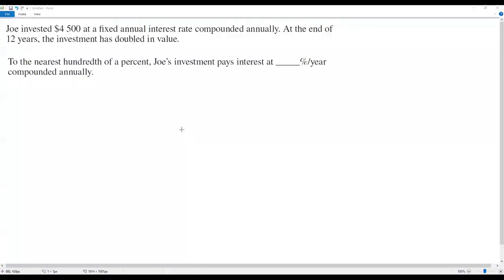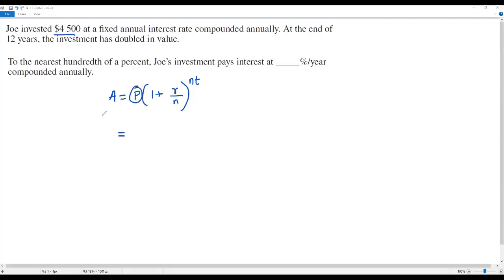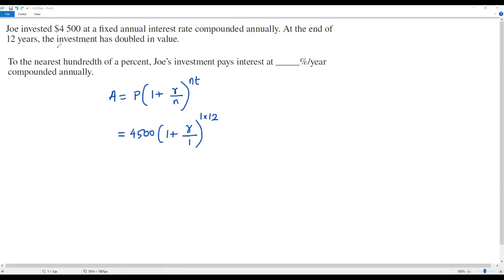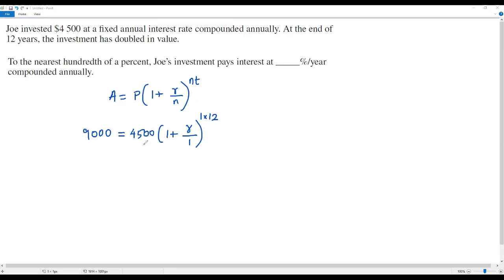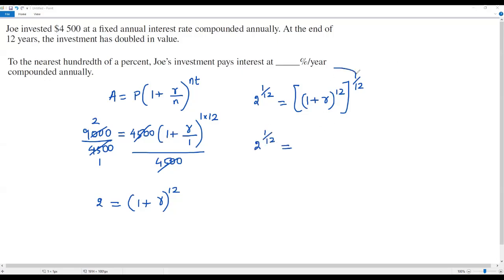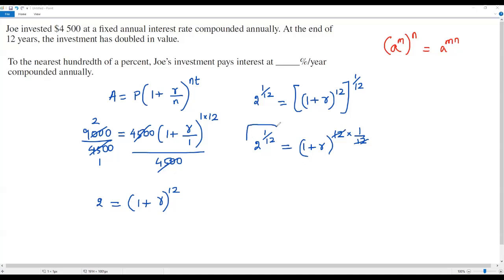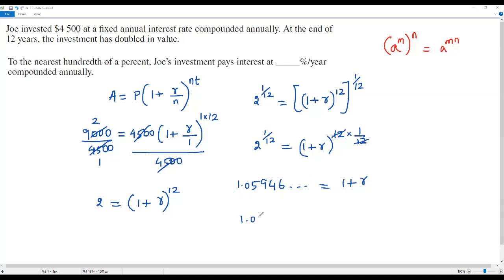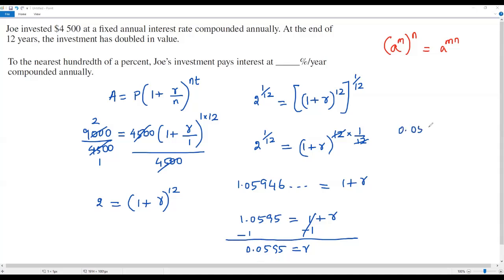Pre Calculus (Compound Interest)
Joe invested $4 500 at a fixed annual interest rate compounded annually. At the end of 12 years, the investment has doubled in value.

To the nearest hundredth of a percent, Joe’s investment pays interest at __________ %/year compounded annually.